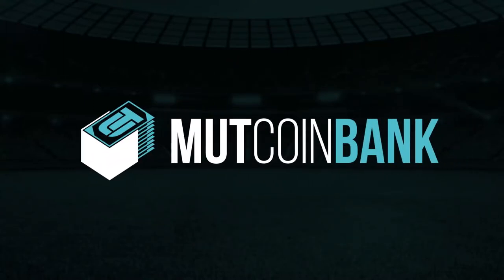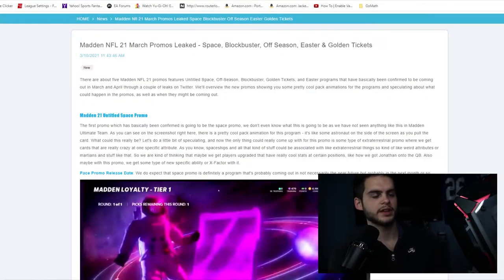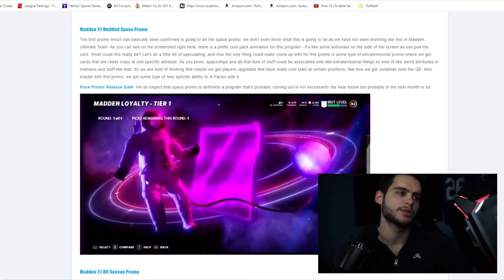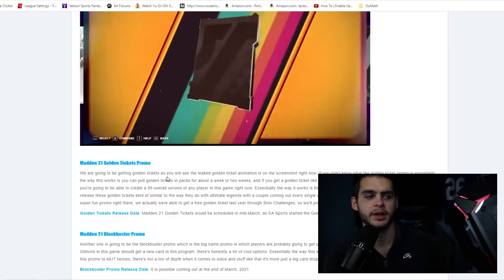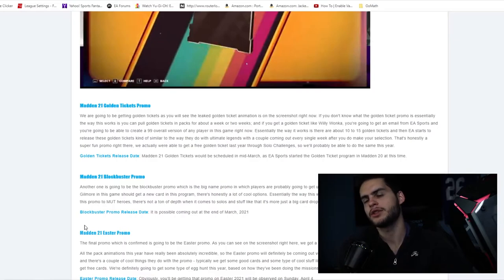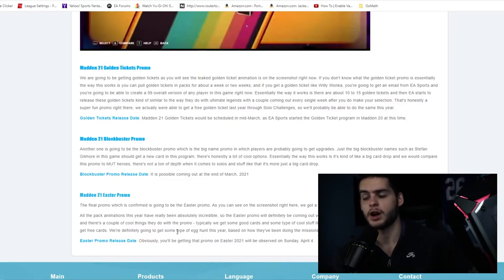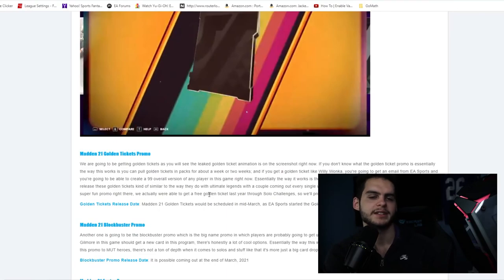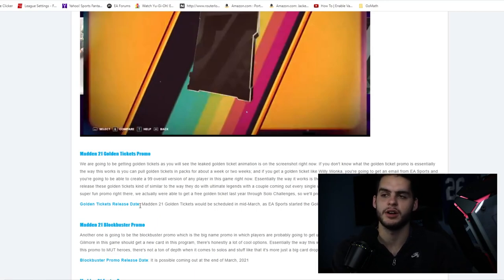SPACE PROGRAM, EASTER, BLOCKBUSTER, GT! OVERVIEW AND WHAT TO EXPECT FROM LEAKED PROMOS! | MADDEN 21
SPACE PROGRAM, EASTER, BLOCKBUSTER, GT! OVERVIEW AND WHAT TO EXPECT FROM LEAKED PROMOS! | MADDEN 21SPACE PROGRAM, EASTER, BLOCKBUSTER, GT! OVERVIEW AND WHAT TO EXPECT FROM LEAKED PROMOS! | MADDEN 21
SPACE PROGRAM, EASTER, BLOCKBUSTER, GT! OVERVIEW AND WHAT TO EXPECT FROM LEAKED PROMOS! | MADDEN 21v